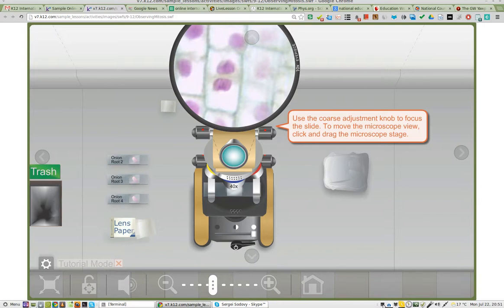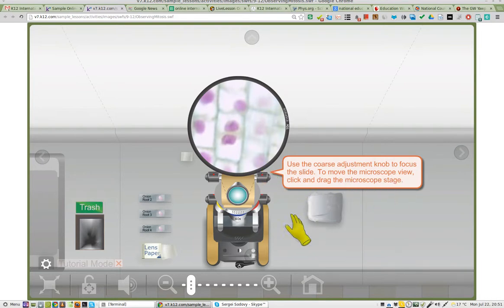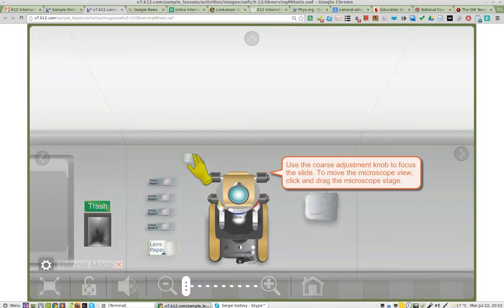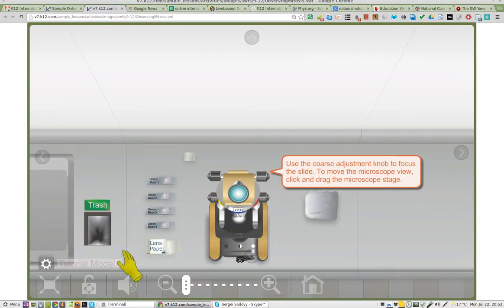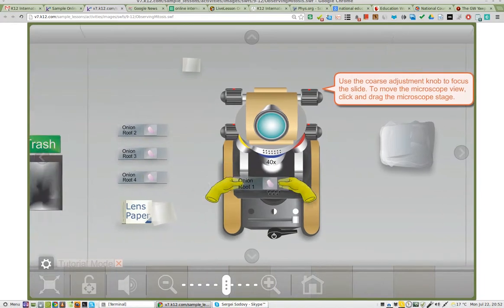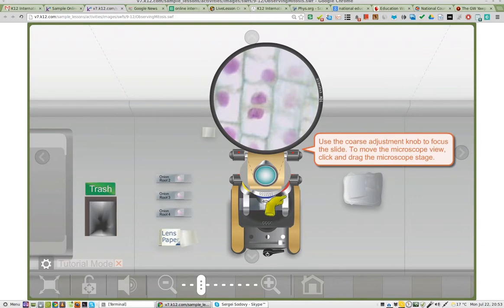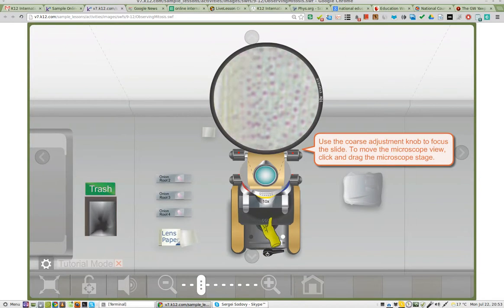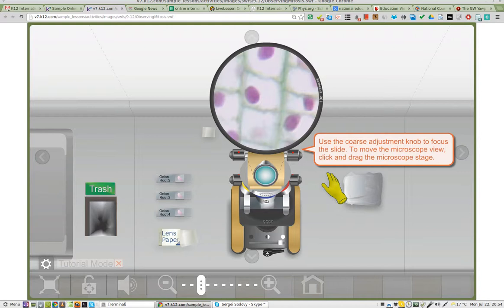online high school k12 science lab example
here is a quick review of a couple of online high schools